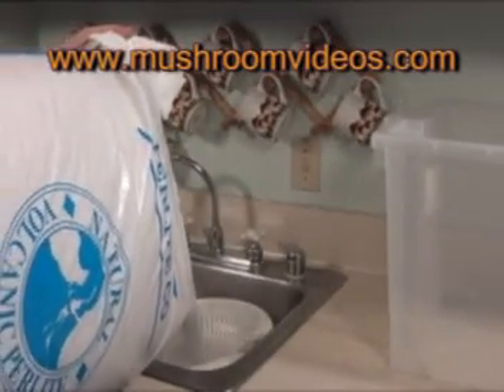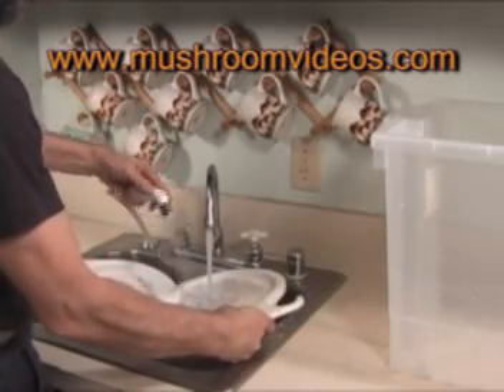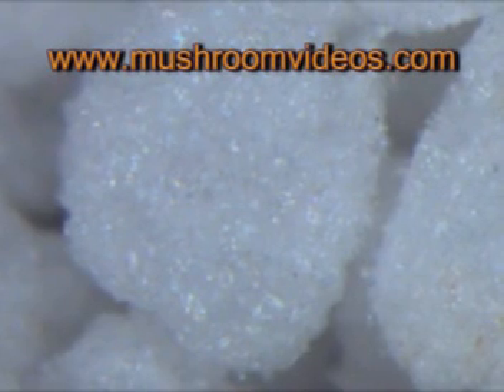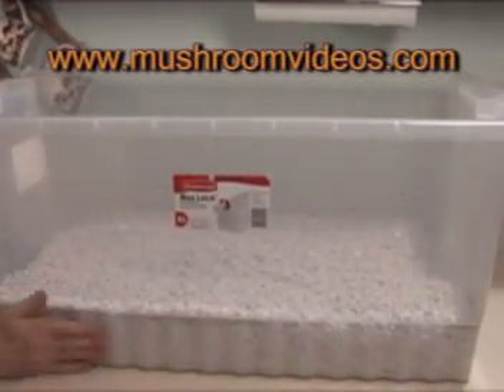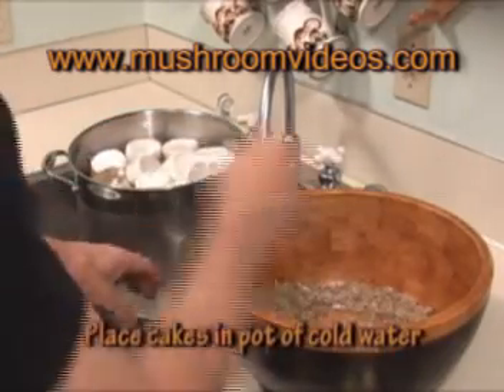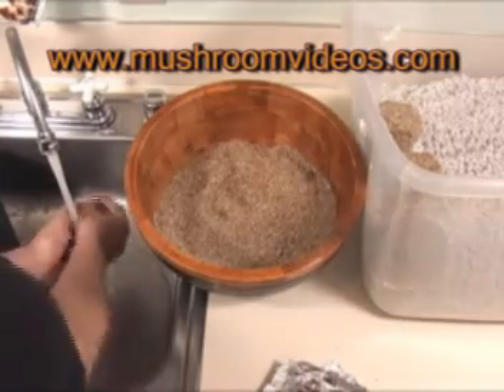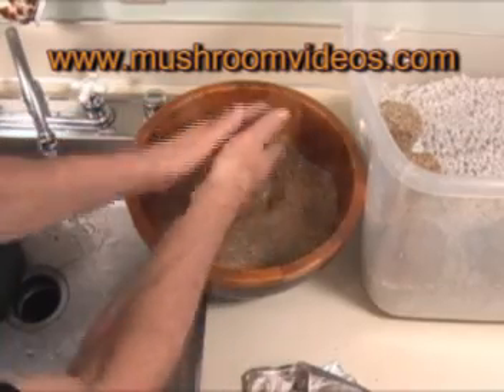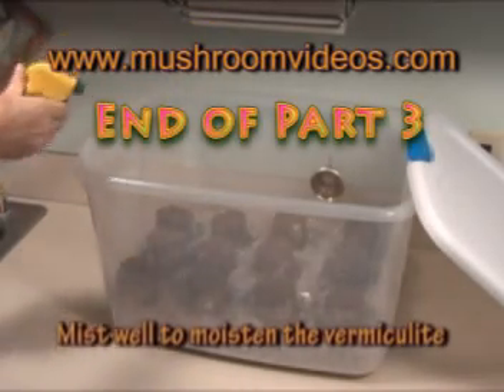Let's Grow mushrooms! pf tek part 3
Low-rez partial sample from Let's Grow Mushrooms 2 DVD set. Download the full 4 hour video in high resolution for only $8.99